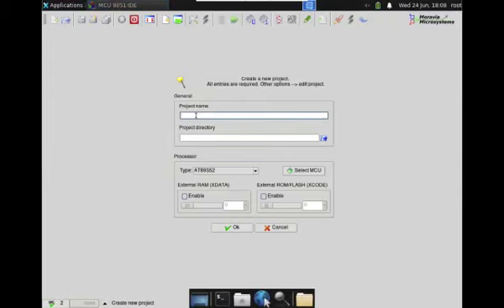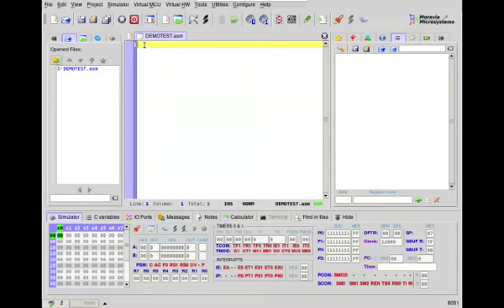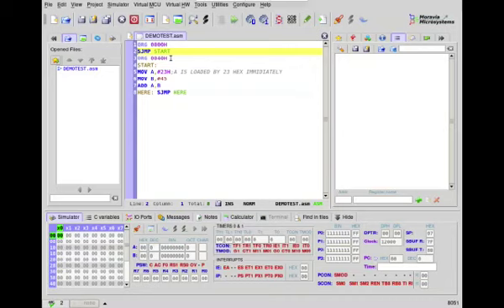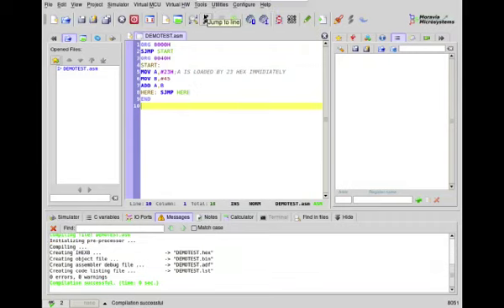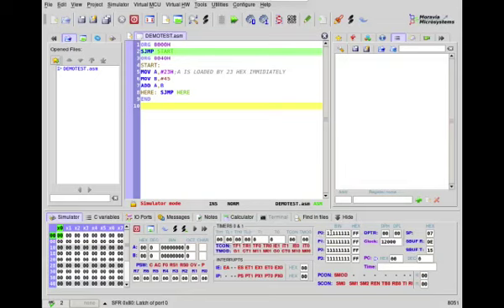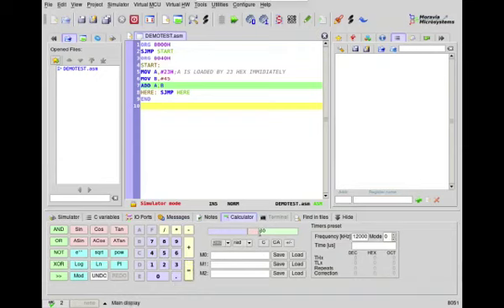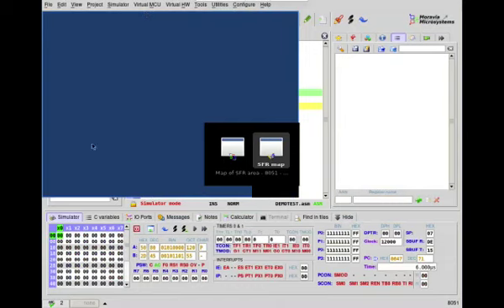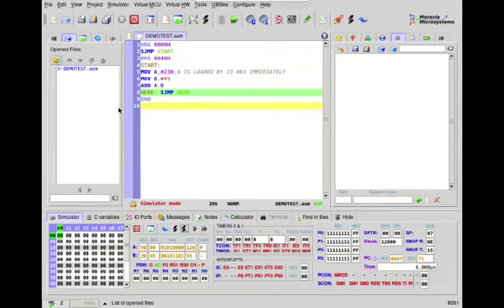Introduction to MCU 8051 IDE